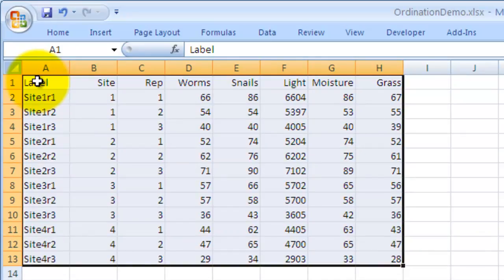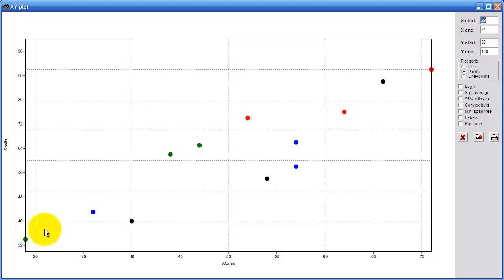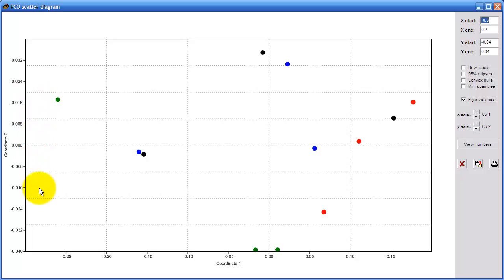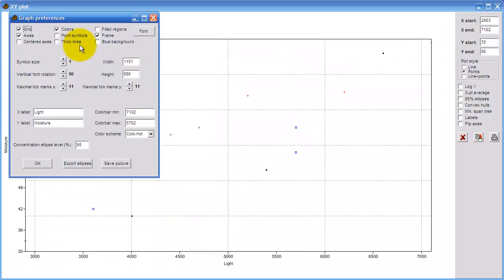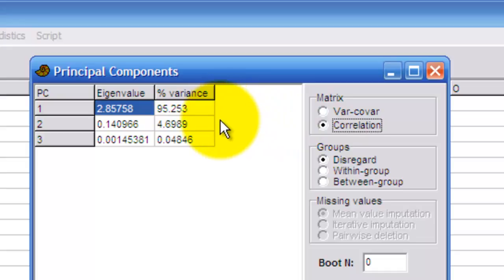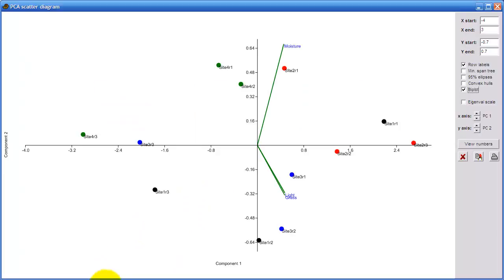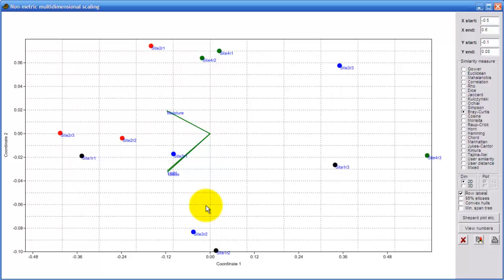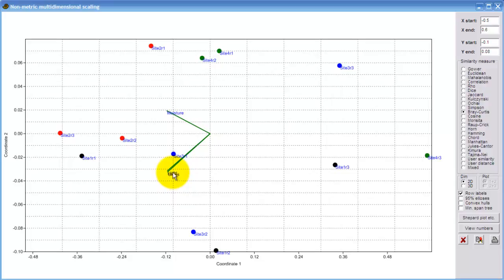How ordinations work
An explanation of how ordination techniques enable us to extract and display the most important patterns in complex data sets